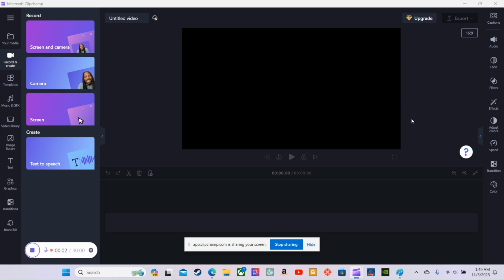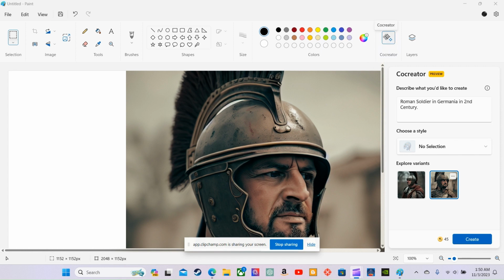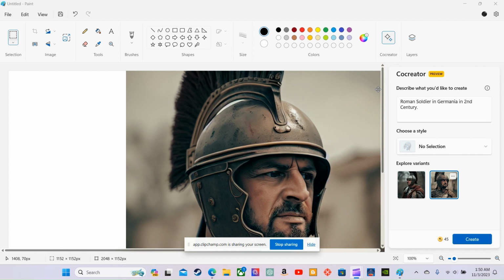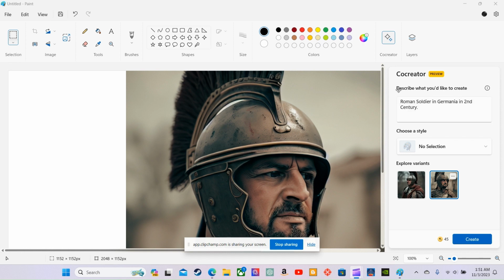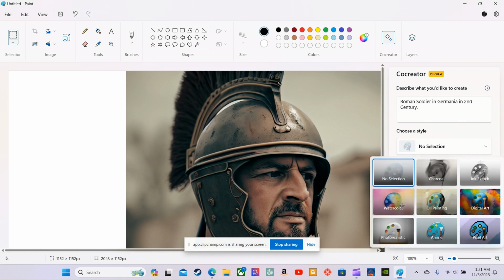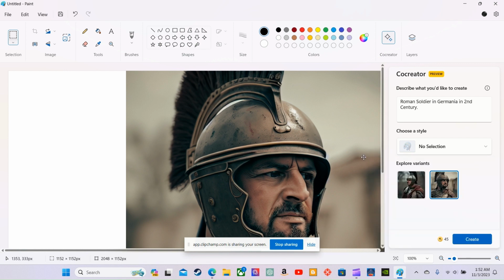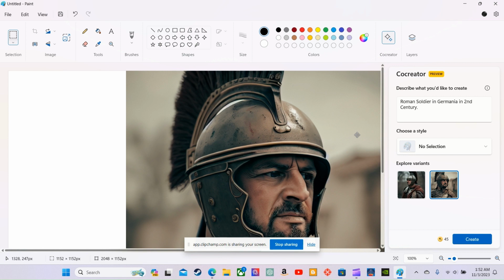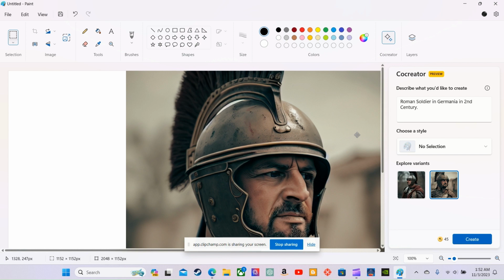How to Use Cocreator in Microsoft Paint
Want to learn how to use Cocreator in Microsoft Paint to create amazing AI art work? Watch this video to find out about this incredibly powerful generative AI Art generator.